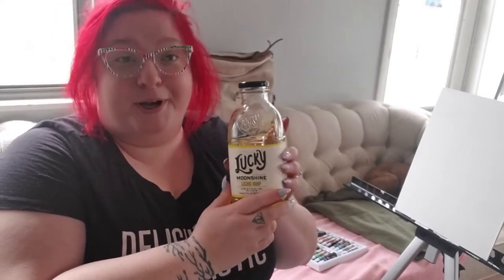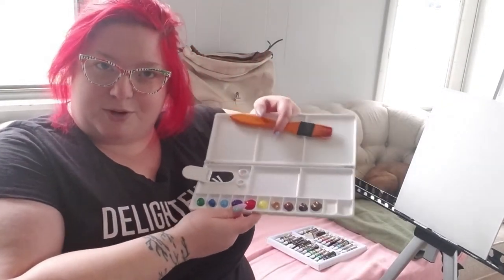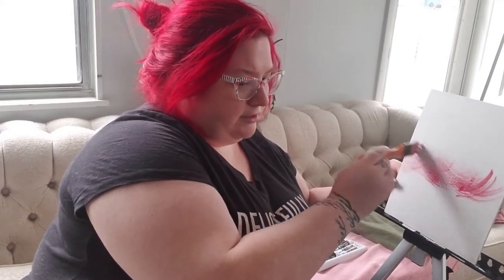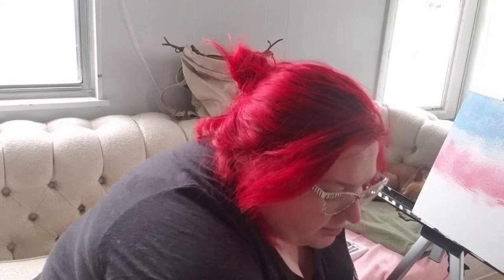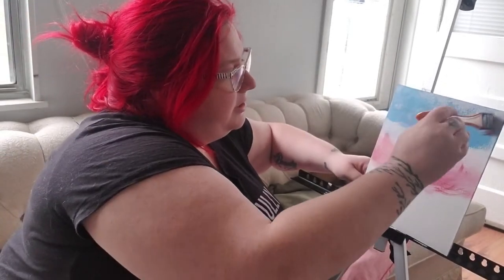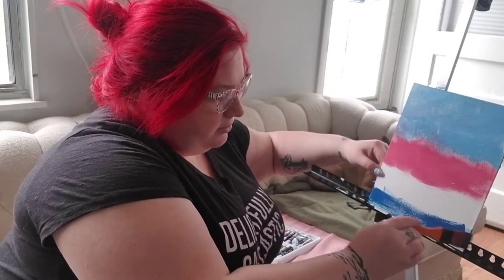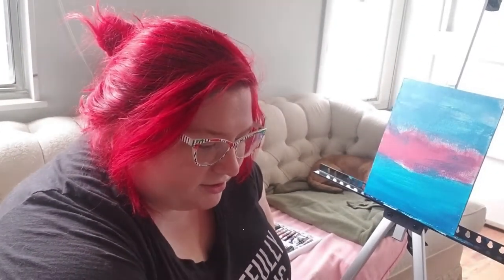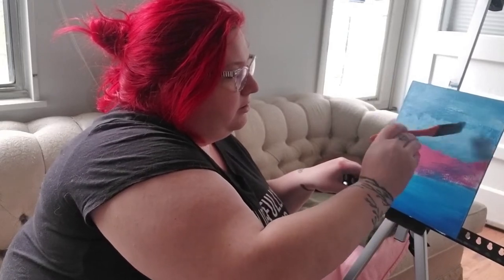Drunk painting with Bob Ross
come with me while i paint along with bob ross while drinking some good old shine